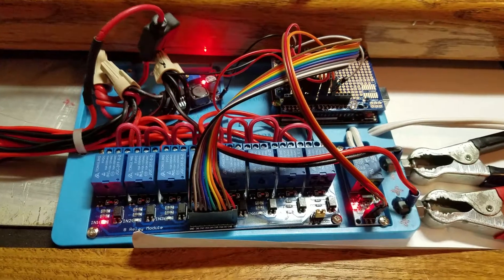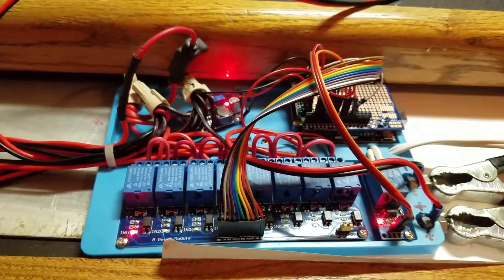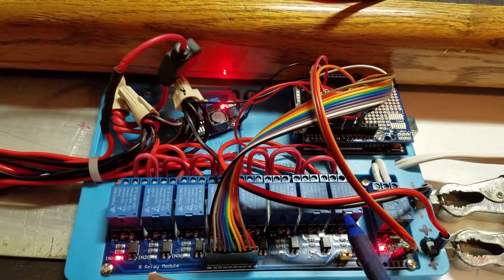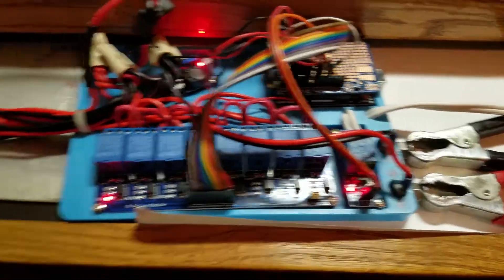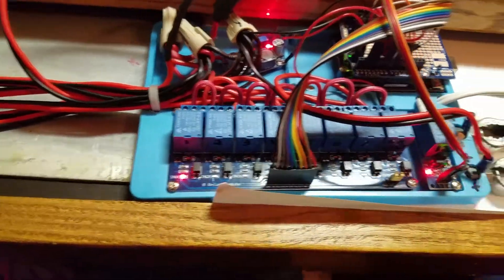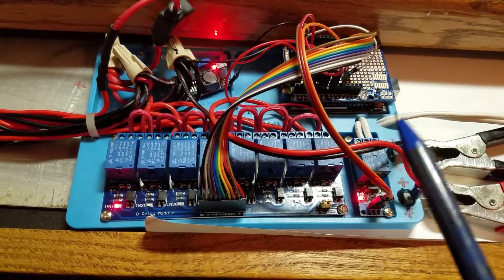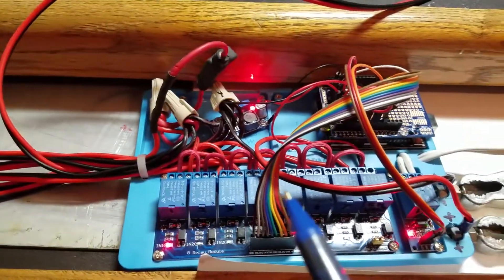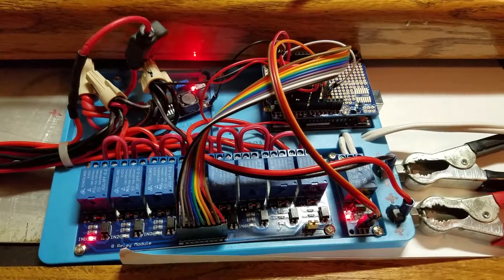Arduino multi battery charger using one trickle charger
I wanted to be able to charge 7 batteries using one trickle charger without changing anything on the trickel charger, so I used an Arduino Uno unit with 9 relays and a voltage regulator to create a multi battery charger unit